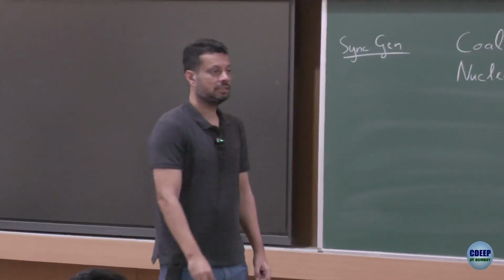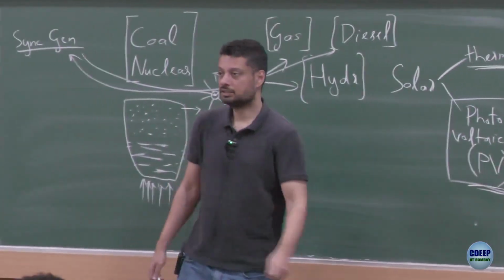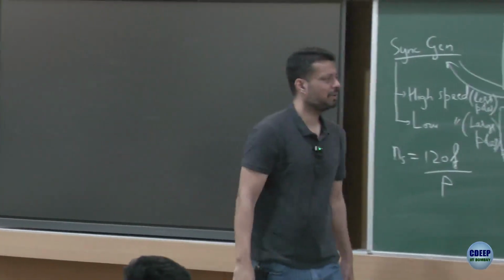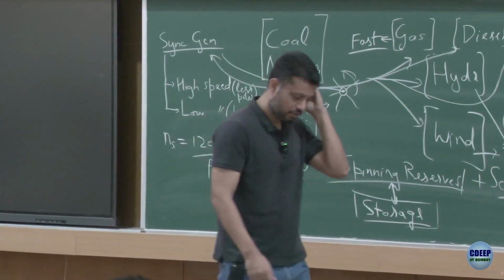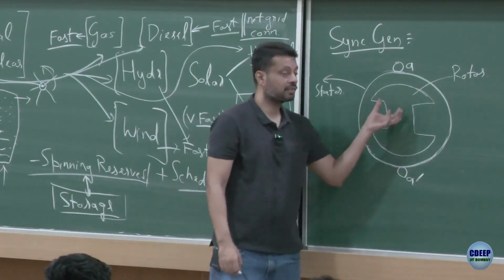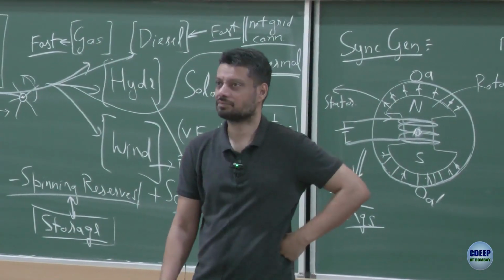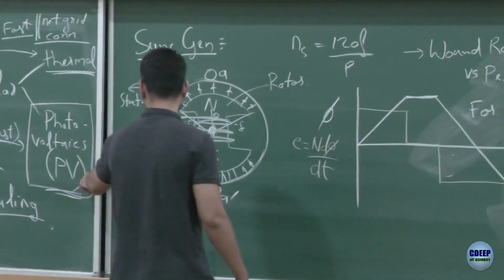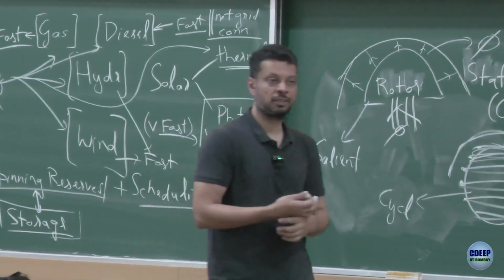EE238 L18: Power Generation using Synchronous Generators